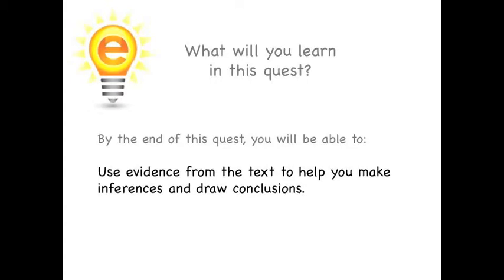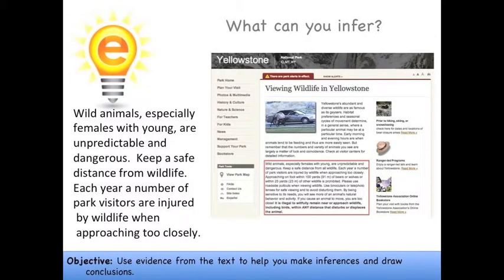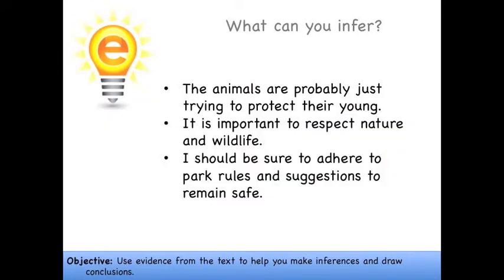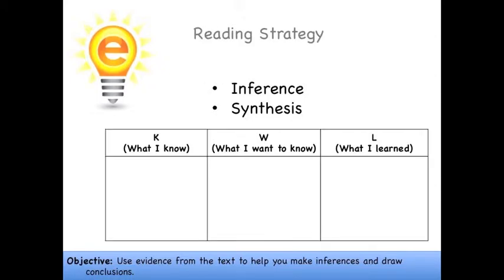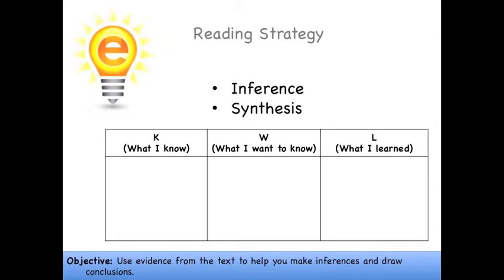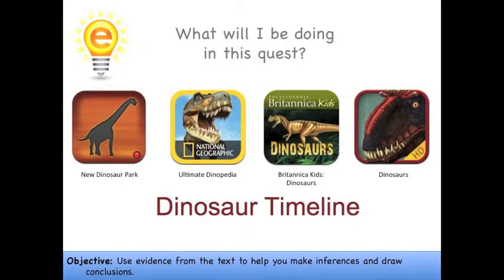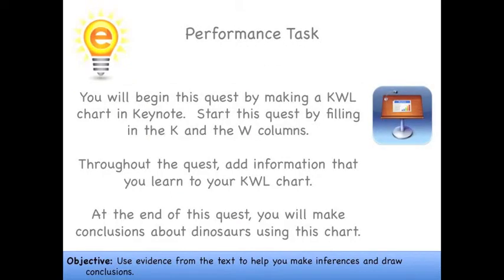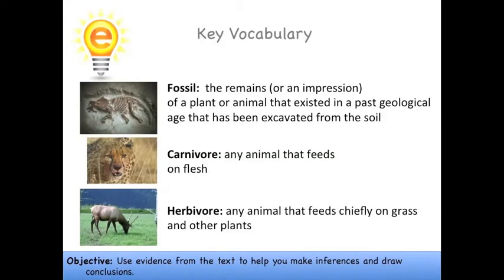eSpark Learning: Inference and Synthesis Framing Video (4.RI Quest 1)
This eSpark video outlines a new learning Quest that will help students master Common Core State Standard 4.RI: Use evidence from the text to help you make inferences and draw conclusions.

These videos are only one component of eSpark’s differentiated learning platform - there’s so much more! We help teachers differentiate reading and math with activities kids love. Our team of curriculum experts and former teachers identifies the best, most engaging games, videos, and websites for addressing student’s unique learning needs. eSpark’s intuitive design allows students to work independently at their own pace, giving teachers the time they need to work with individuals and small groups.

Ready to get started with eSpark? and click Sign Up Free.